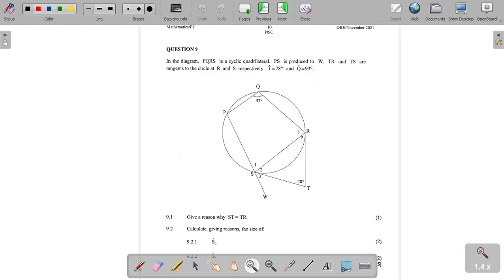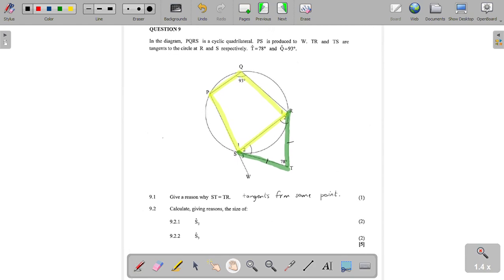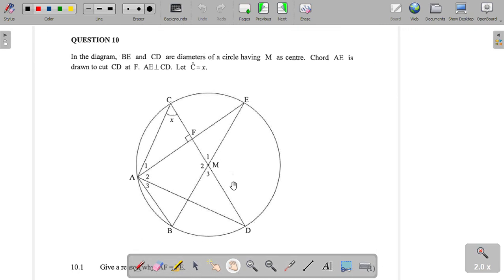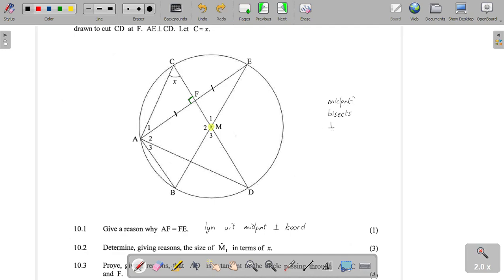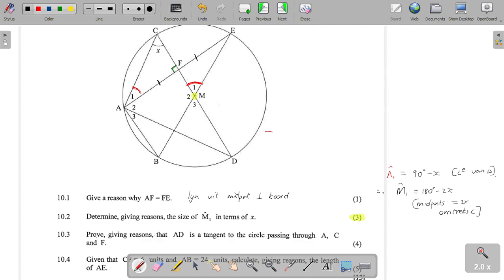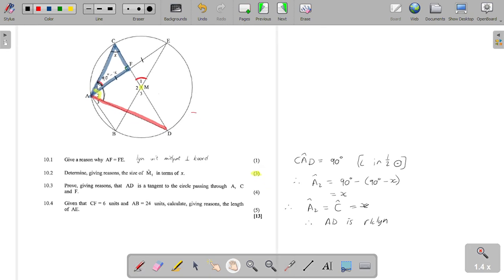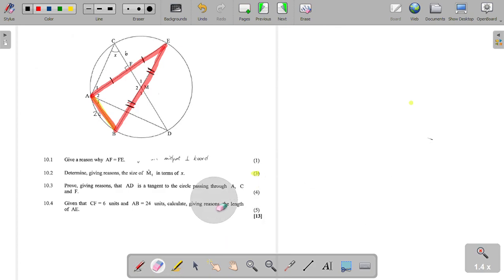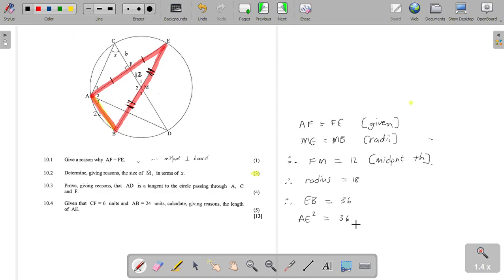Revision Series - Geometry 1